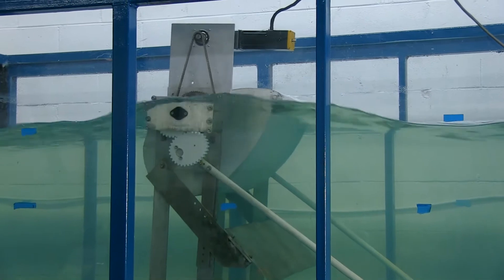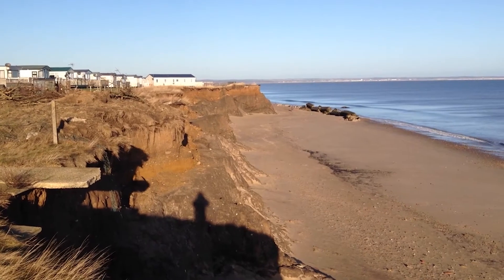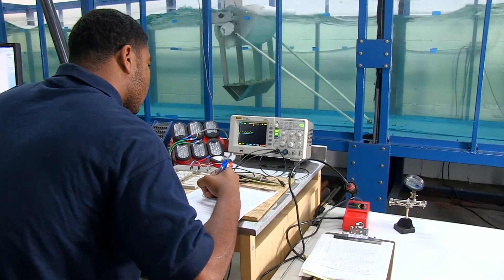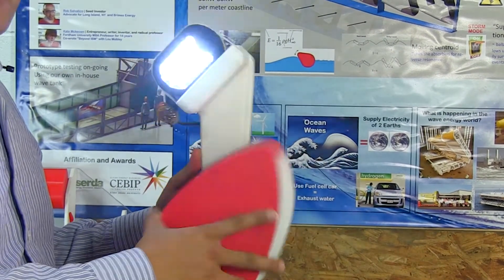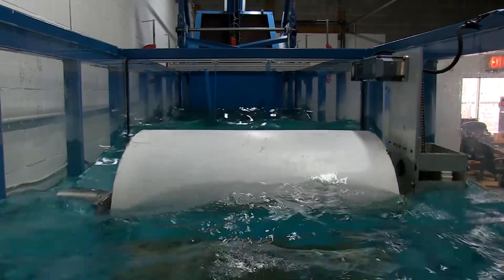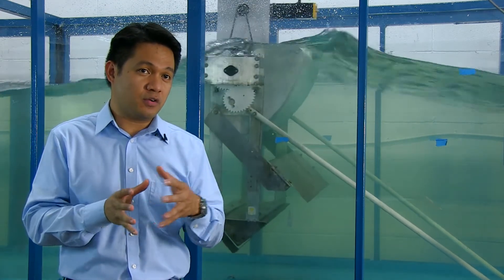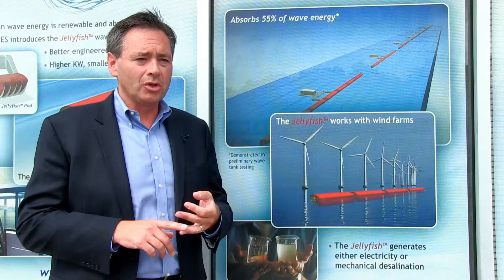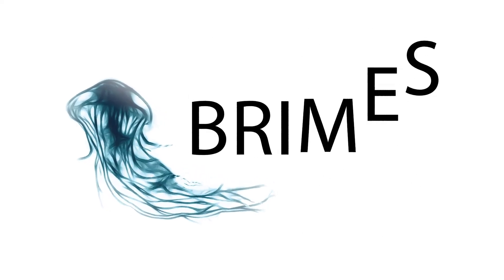The Jellyfish The New Wave in Clean Energy HD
Jellyfish Wave Energy Converter by Brimes Energy Inc.

Commercial unit coming out soon!